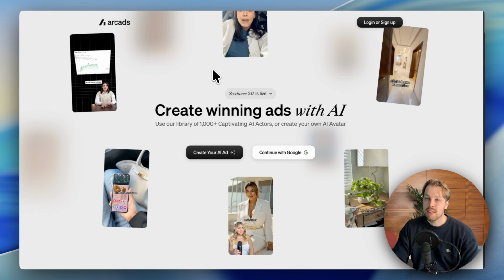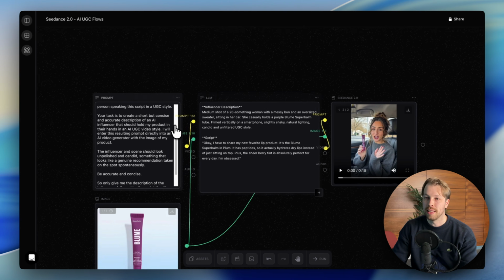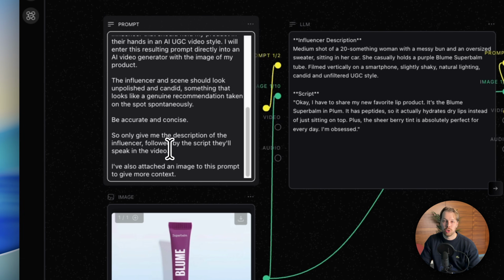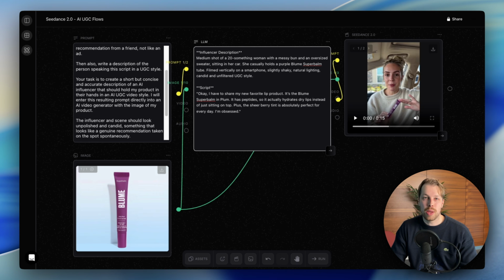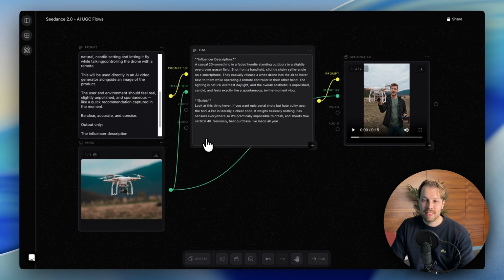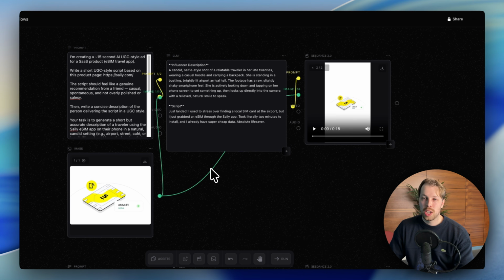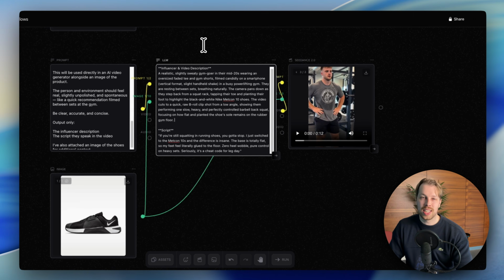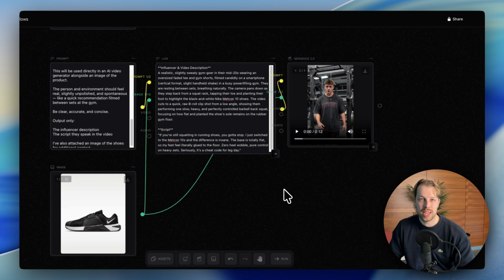My Best Seedance 2.0 AI UGC Video Ad Workflow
TIMESTAMPS
0:00—INTRO
0:48—WORKFLOW BUILDER
1:51—CREATING AI WORKFLOWS
2:51—THE AI UGC WORKFLOWS
3:58—1. SKINCARE AI UGC
10:21—2. GADGETS AI UGC
12:36—3. SAAS/APPS AI UGC
14:50—4. CLOTHING/FITNESS AI UGC
17:03—OUTRO